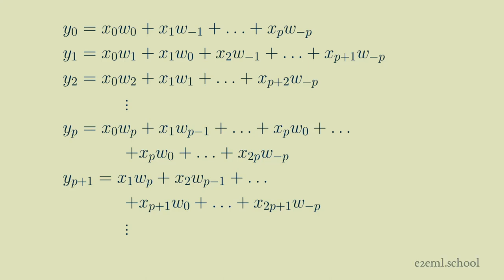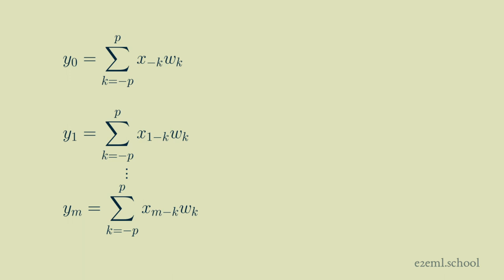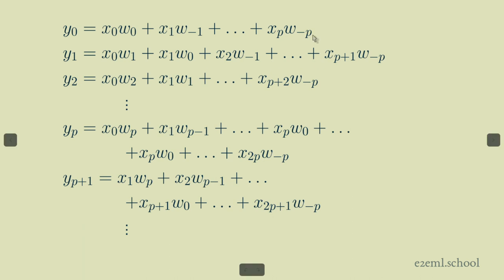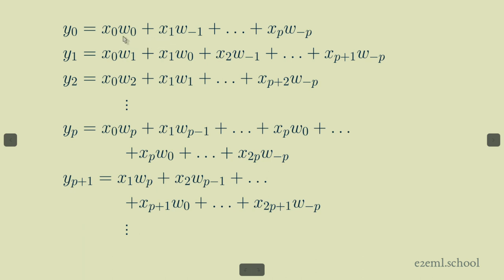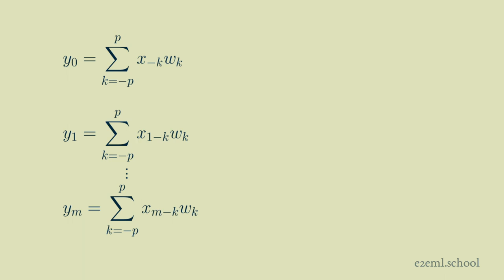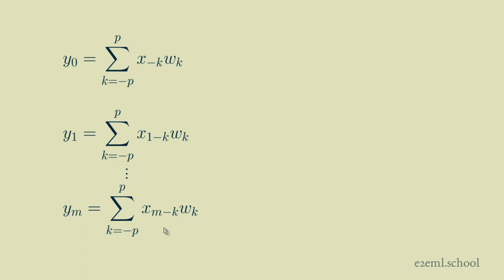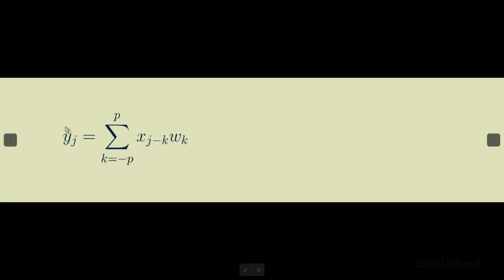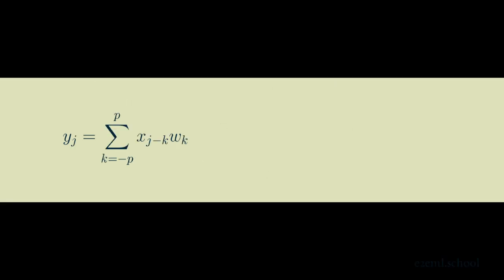1D convolution for neural networks, part 4: Convolution equation